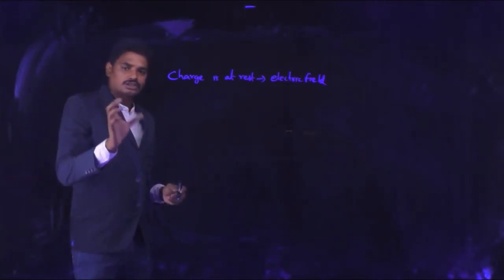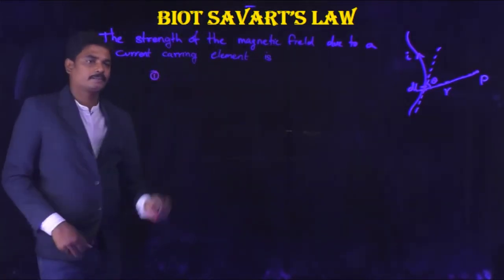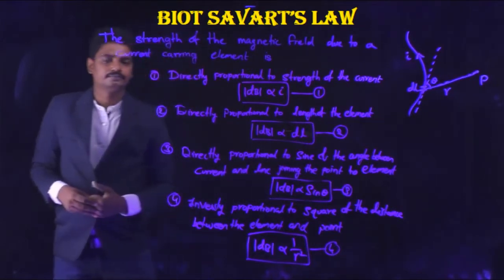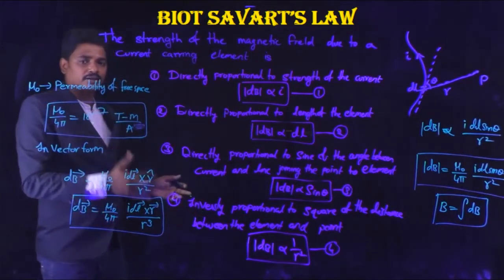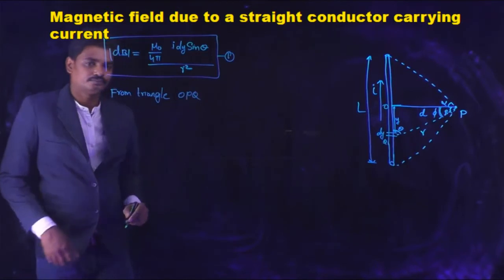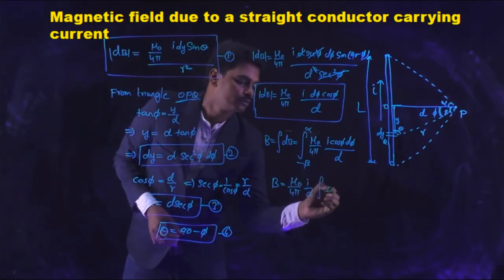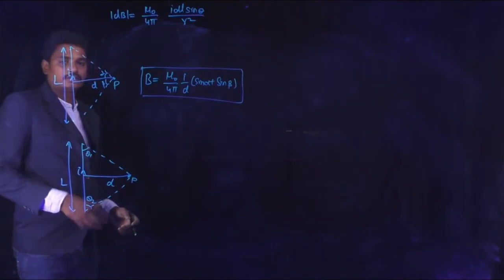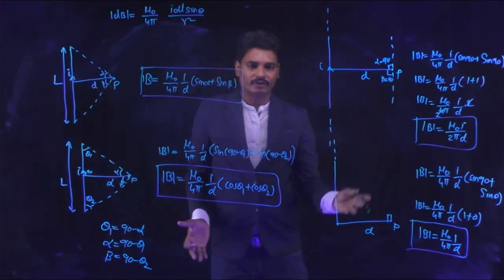biot savart law